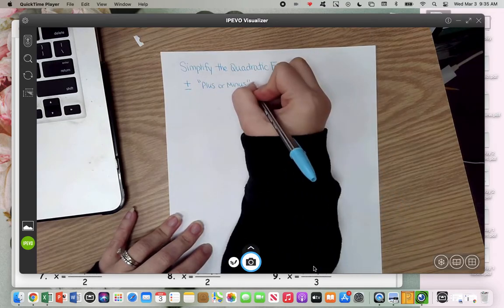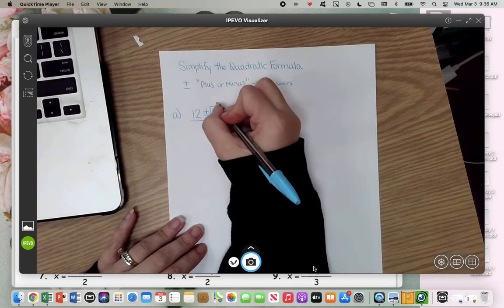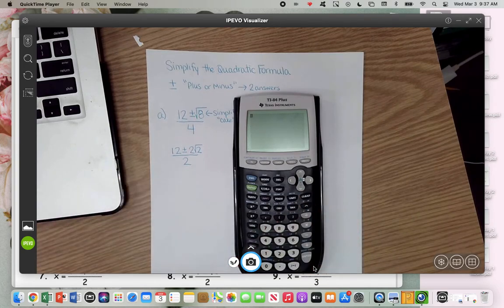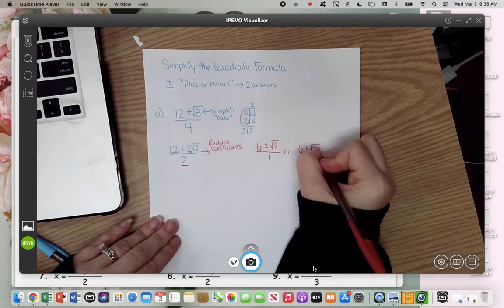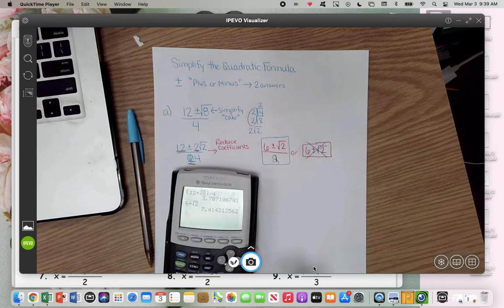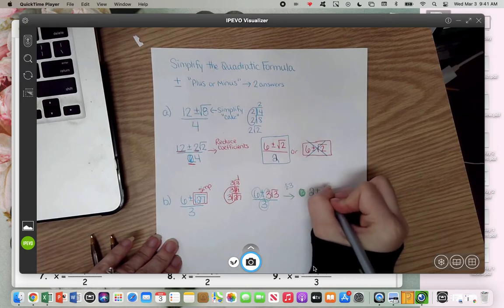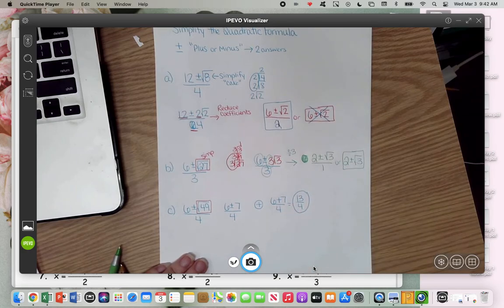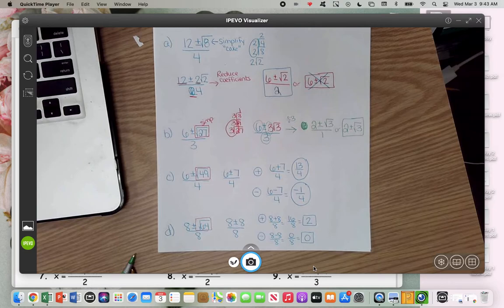IND 23: Simplify the Quadratic Formula